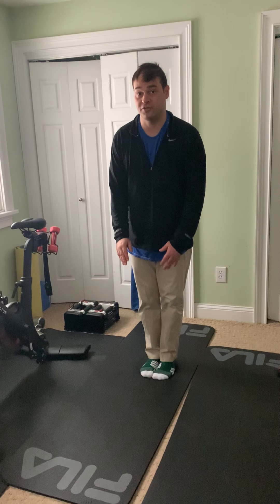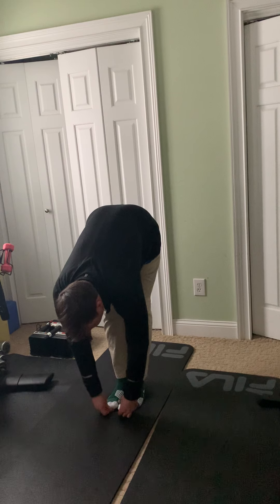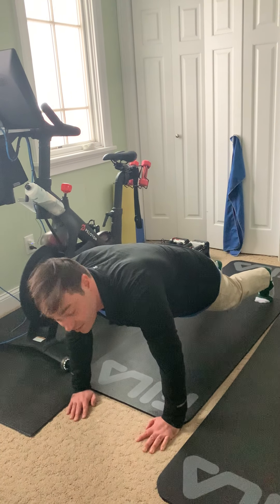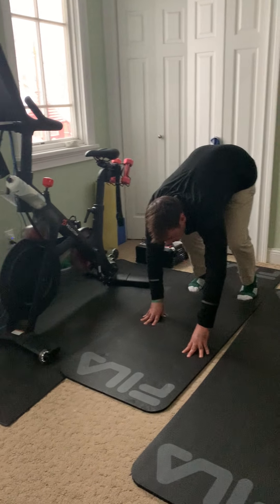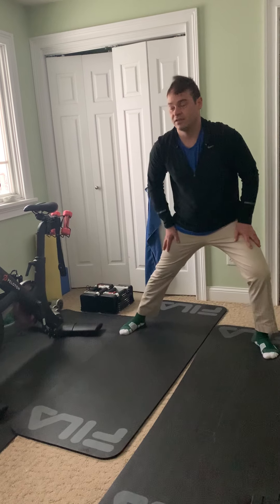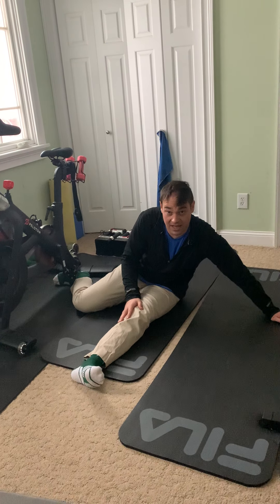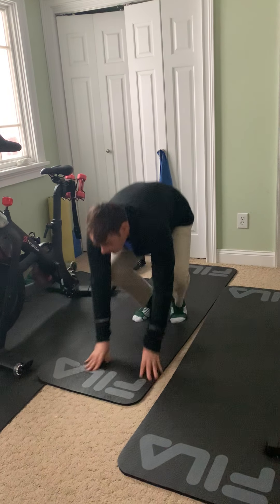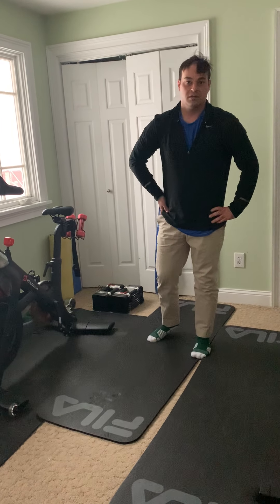Zach Zarookian - Dynamic Warm Up - Video 4 - Dr. Gagnon PE 405